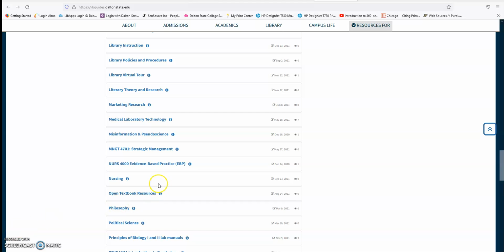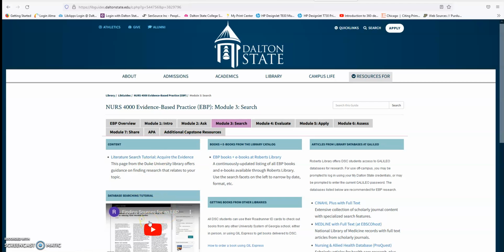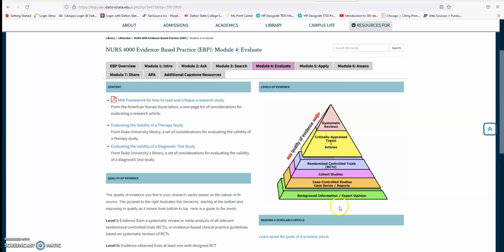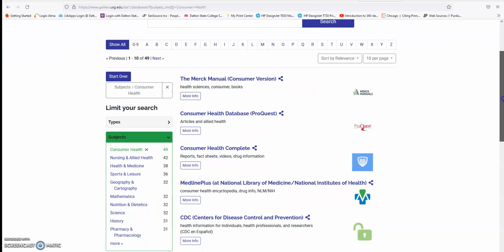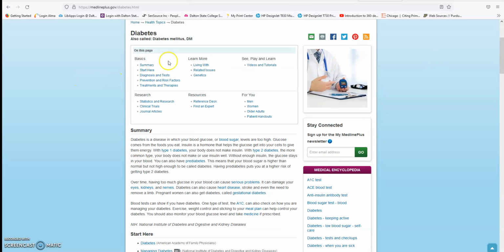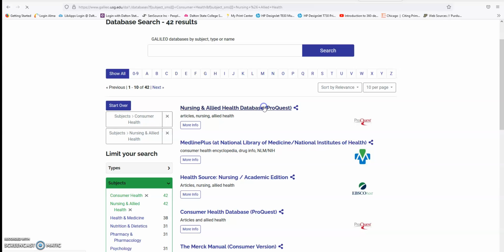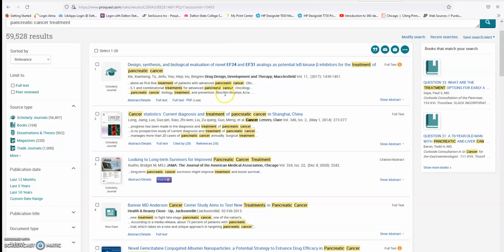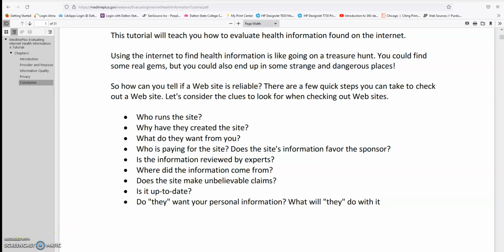Evidence-Based Medicine and Practice